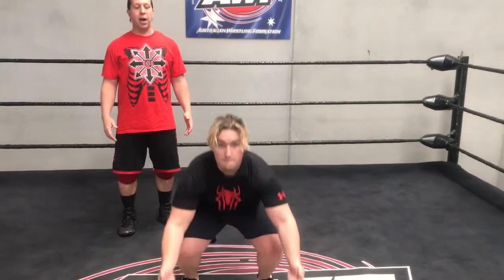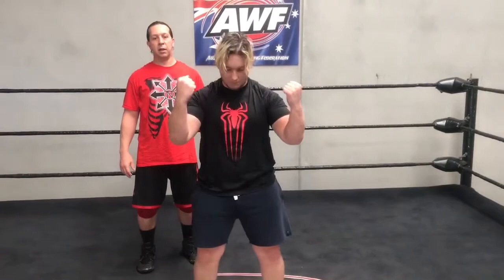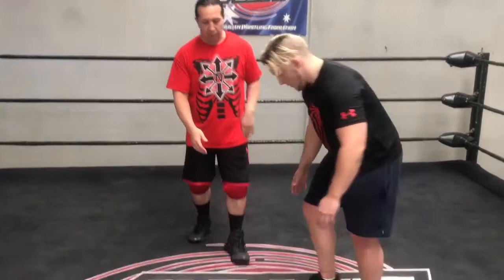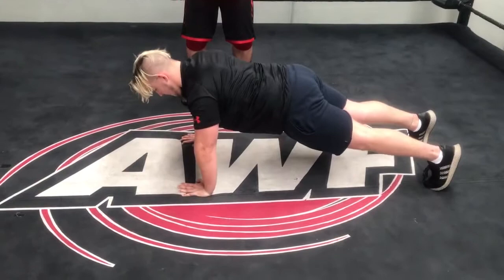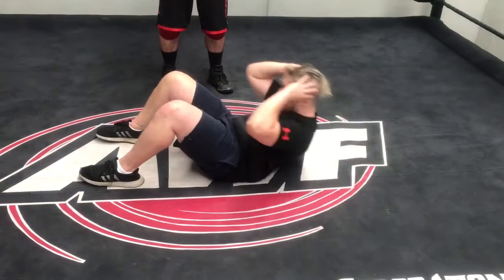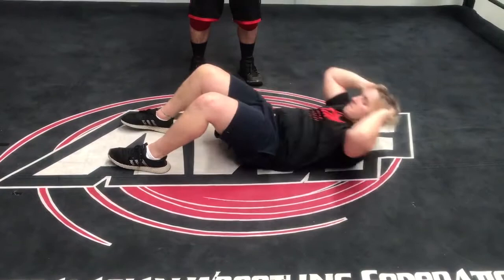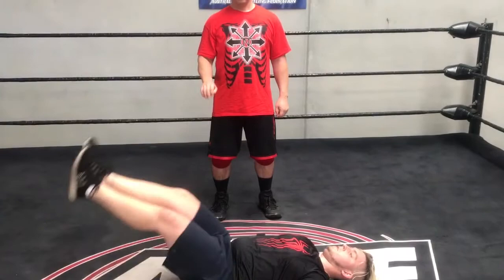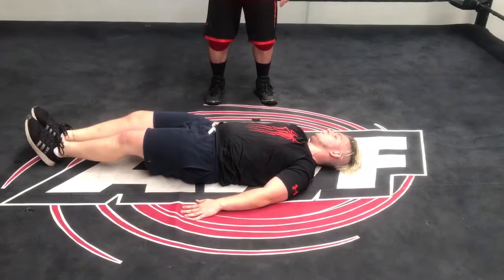Pro-Wrestling Exercises: Squats, Push Ups, Abdominal Crunches & Leg Raises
Pro-Wrestling Exercises Demonstrations: Squats, Push Ups, Abdominal Crunches & Leg Raises demonstrated by TNT and student Alex Kelly

Visit the Learn Pro Wrestling Youtube page regularly for wrestling training techniques instructed by Australian Professional Wrestling Legend TNT.

If you would like to learn pro-wrestling with TNT in Sydney, Australia as a Private Coach, or in Group Class, or book TNT for Wrestling Bout, Seminar, Appearance or as a Sponsored Brand Ambassador please email

AWF School of Pro-Wrestling in Sydney, Australia where TNT is the Head Instructor

coming in 2021 with online course!

Thank you for supporting Learn Pro Wrestling, TNT, and the Australian Wrestling Federation.